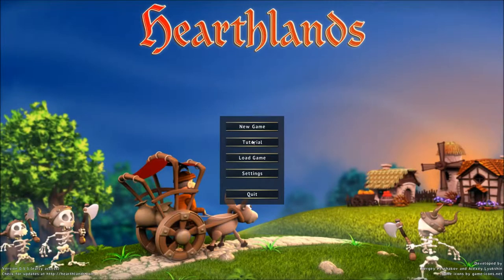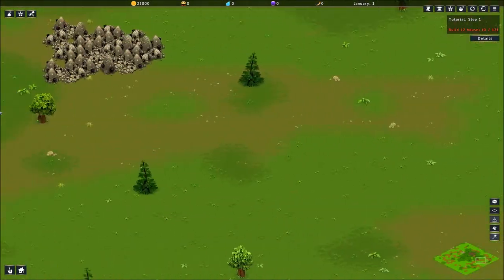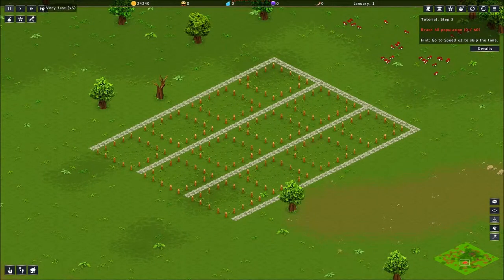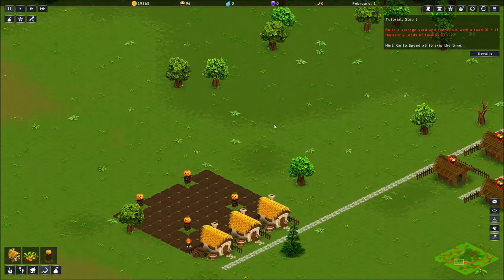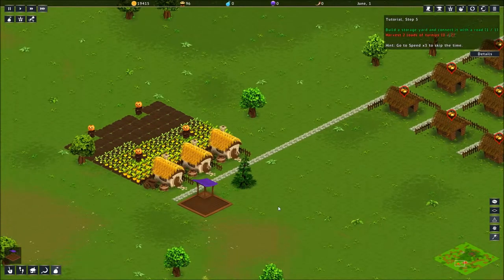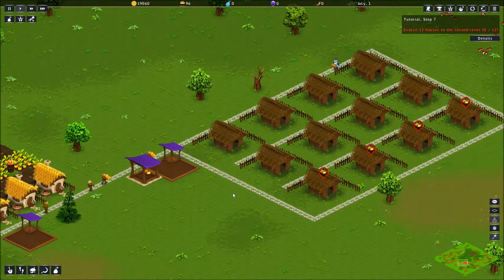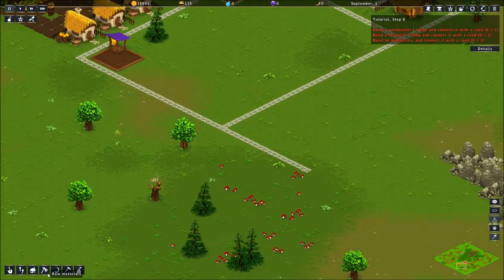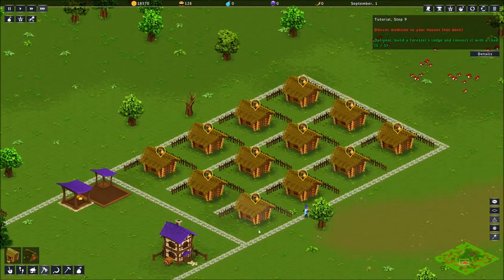Let's Play Hearthlands - Tutorial Part One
I decided to take a look at indie city-building game Hearthlands on Steam.  I have to say with the negative direction that a lot of the games in this genre have gone, I was pleasantly surprised by the depth and entertaining in this game.